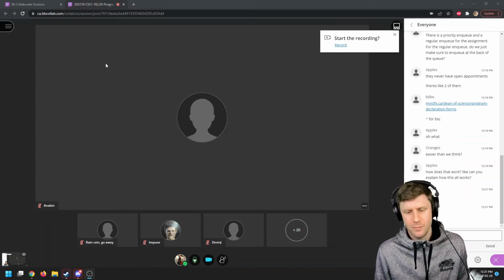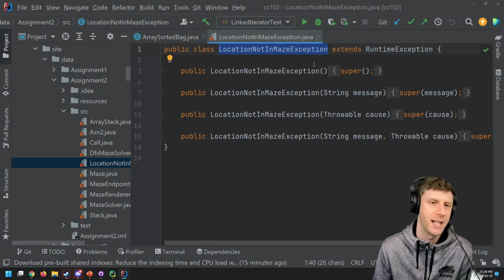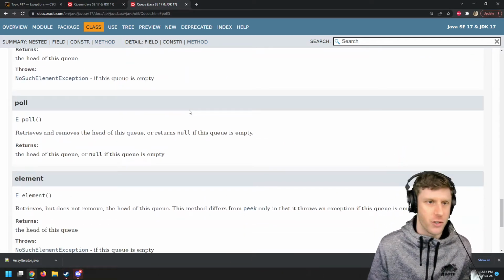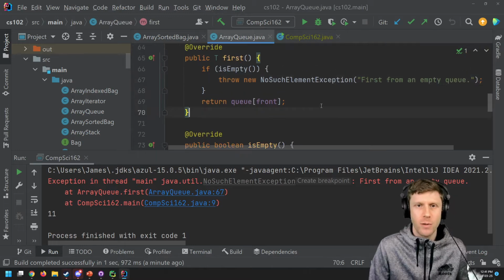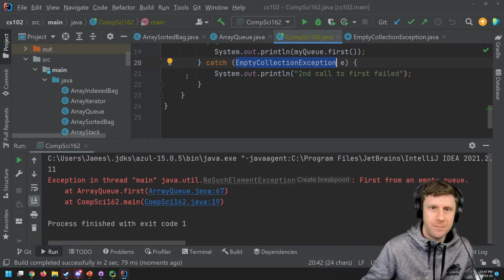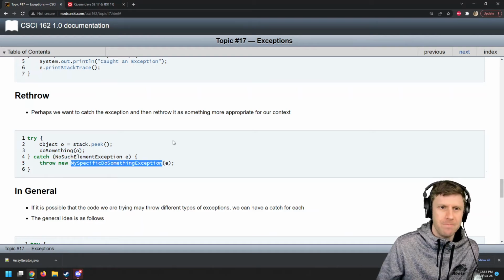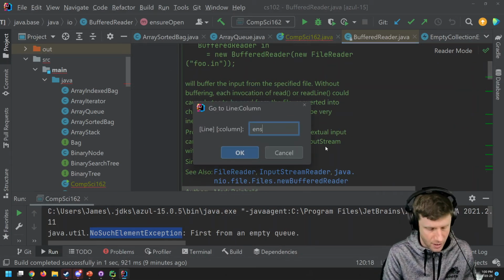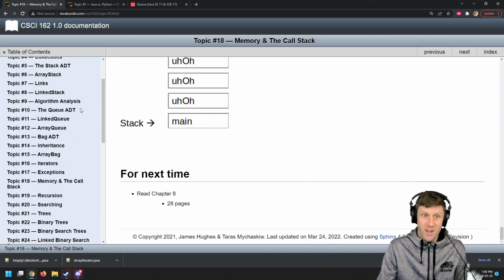CSCI 162 --- March 25, 2022